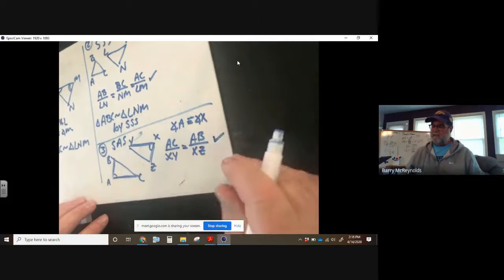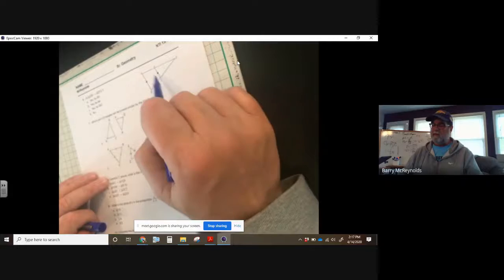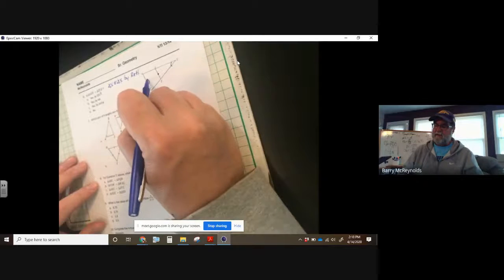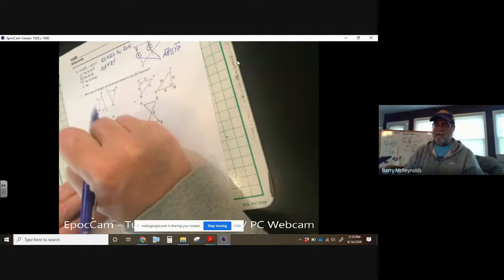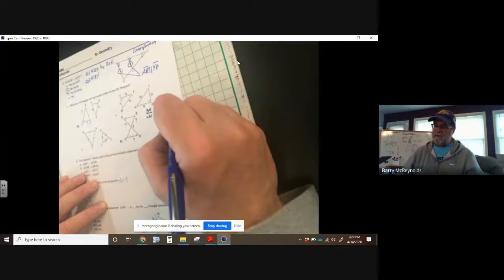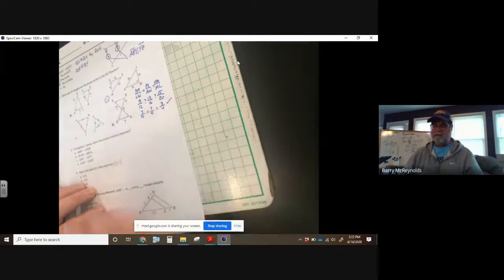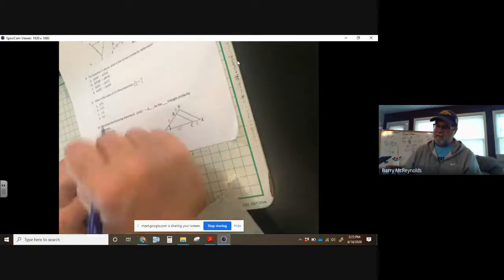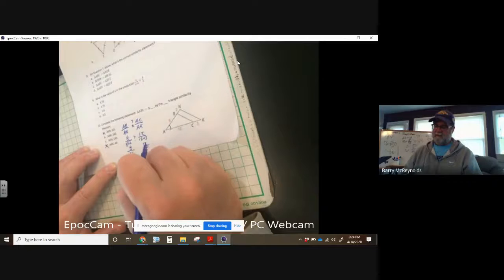SrGeo.NTI Day #14.SimTriangles.04.14